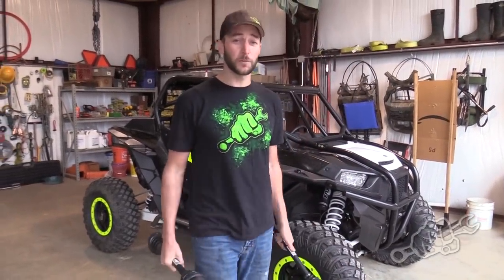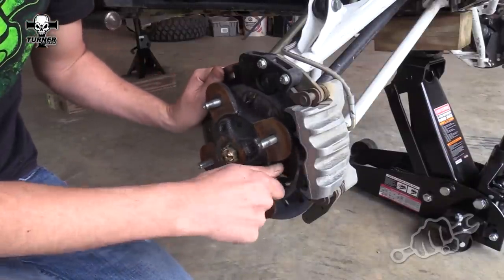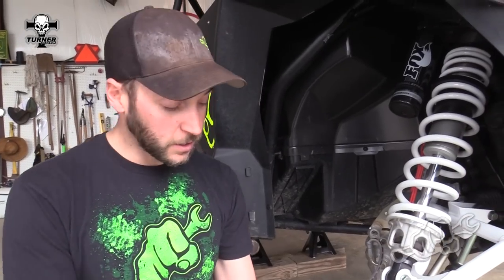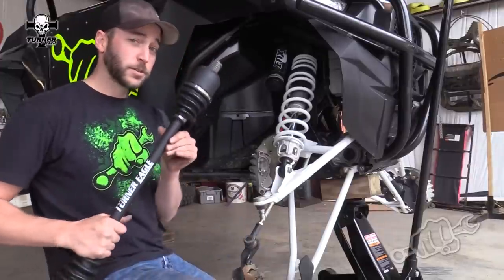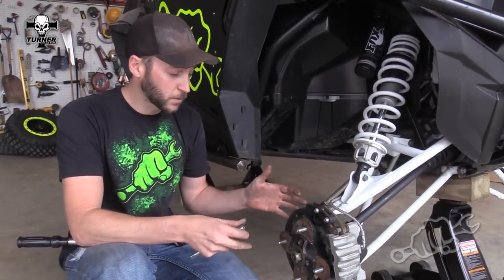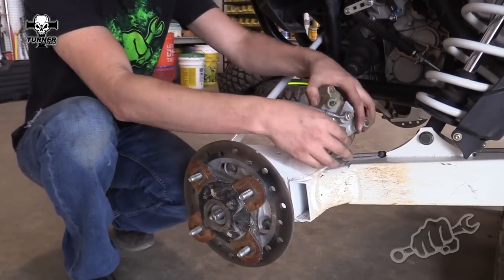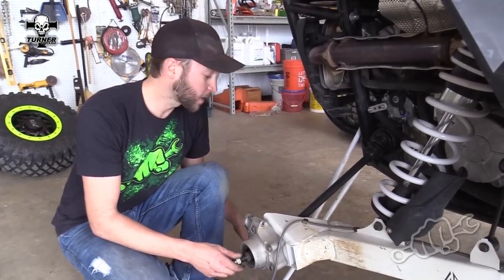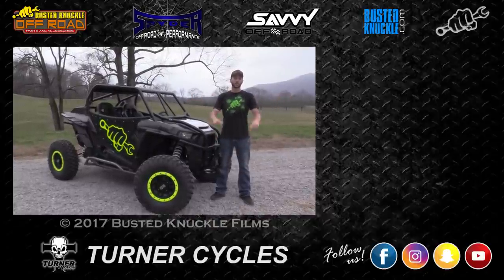Polaris RZR TURNER Axle Install - Extreme UTV Tech EP10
On this Episode of Extreme UTV Tech we show you how to install a set of Turner Eagle Axles in your Polaris RZR XP Turbo so you never have to worry about them again. We raced the entire 2016 SRRS UTV series and never had one failure our of our Turner Cycles Axles. When we picked up a turbo for the 2017 season they were the first call we made. The installation is easy, follow along with us and we will show you how to do a Polaris RZR Axle install on your machine.

If you want to get some never lift axles for your machine then this is the place to get them